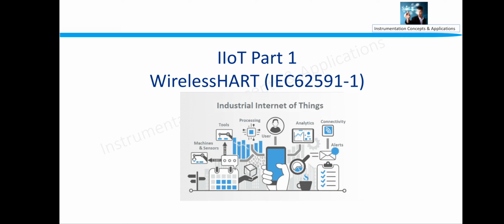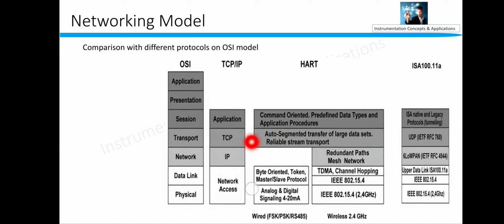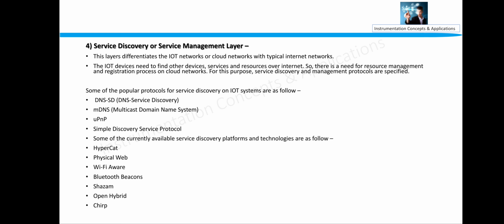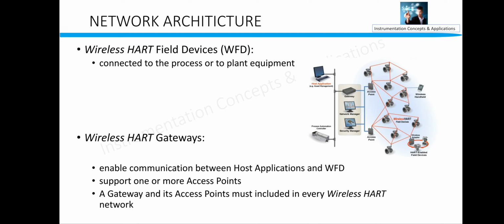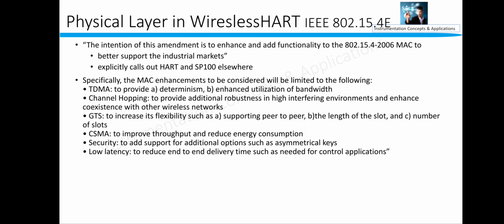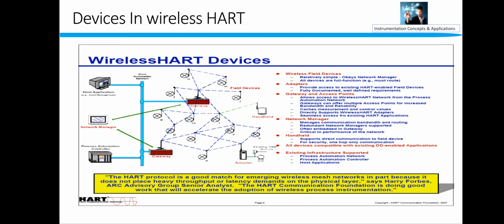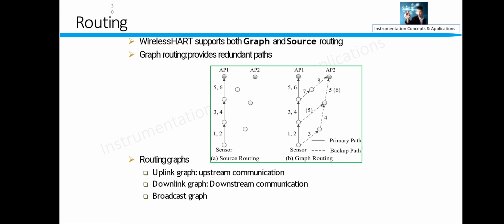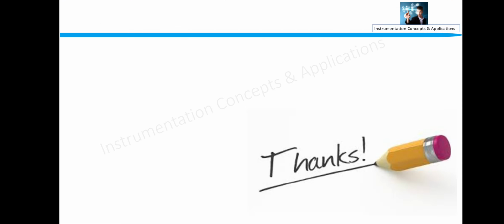WirelessHART fundamentals IEC 62591-1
Part one covers fundamentals of wirelessHART technology. All the theoretical aspects is being covered.
In next video it's purdue model will be discussed along with commissioning and installation problems and their resolution.